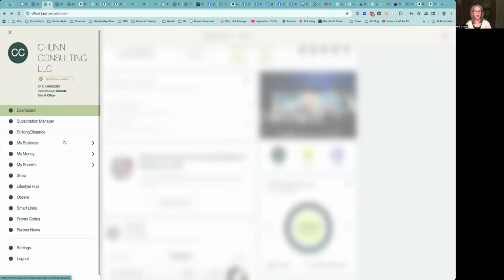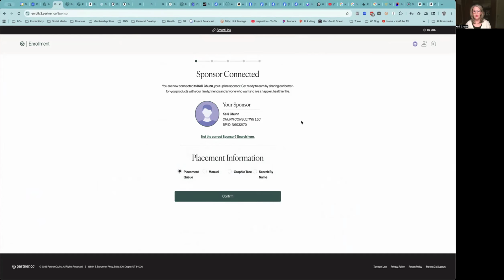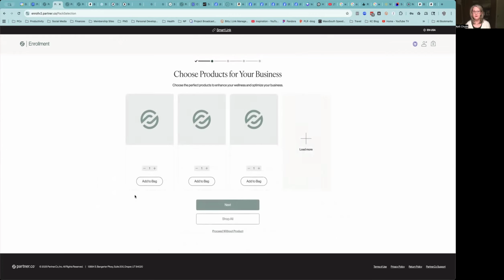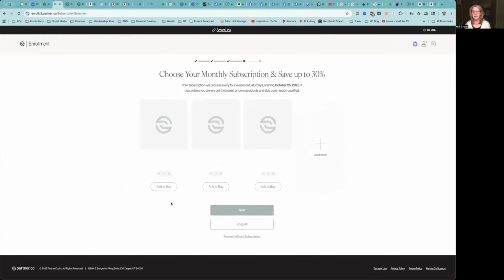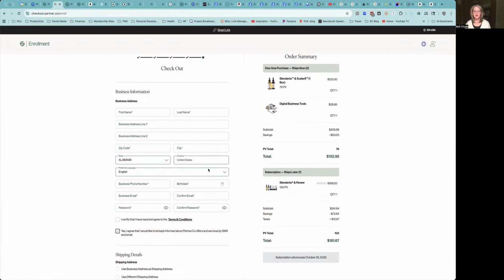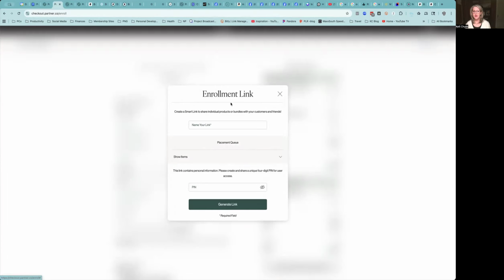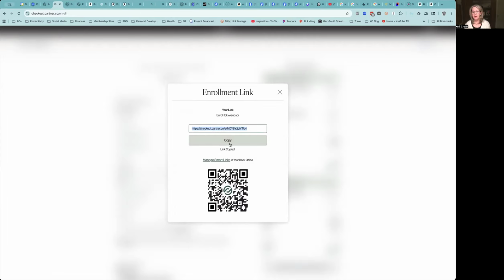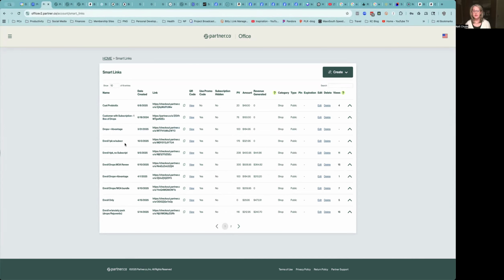How to Set Up SmartLinks for Partner.Co Enrollment | Step-by-Step Training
Want to make enrollments simple, professional, and duplicatable? 🚀
In this Partner.Co team training, you’ll learn exactly how to set up SmartLinks for easy enrollments.

Inside this video, you’ll discover:
✅ How to access SmartLinks in your Partner.Co back office
✅ Steps to customize your enrollment link
✅ The best way to share your link with prospects
✅ Quick troubleshooting tips to avoid common mistakes

SmartLinks are a powerful tool to simplify the enrollment process, help your new partners get started faster, and give you confidence in sharing the business.

💡 Save this training and share it with your team so everyone is set up for success!